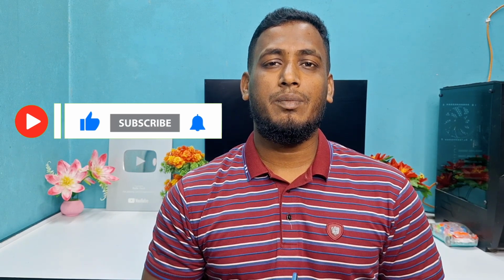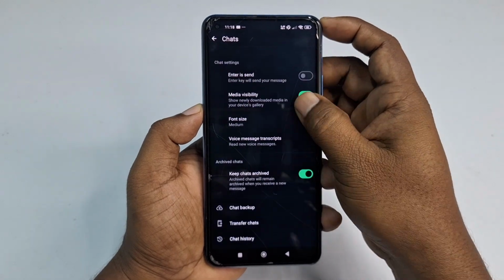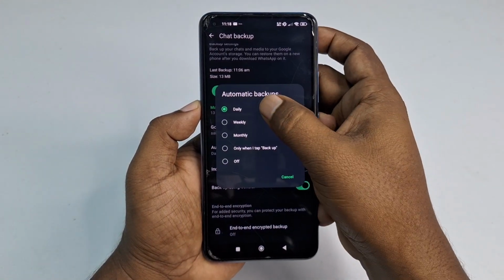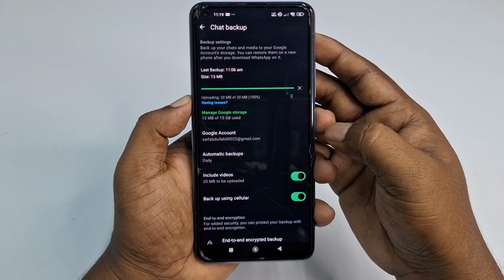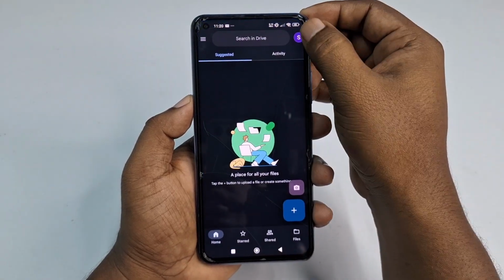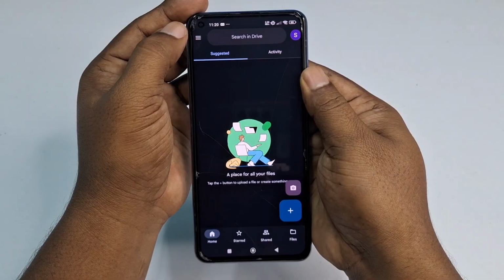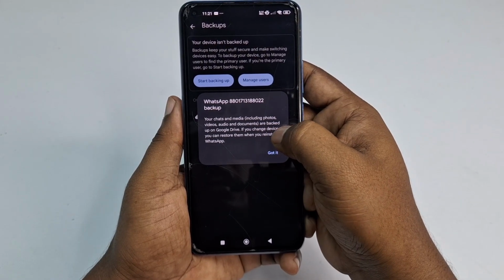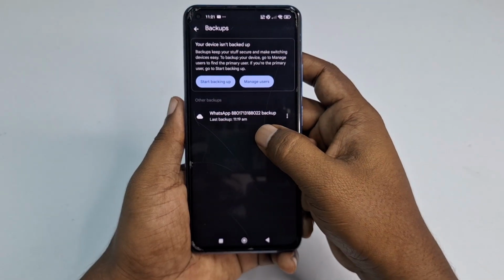How to Find WhatsApp Backup on Google Drive 2026 | New Method 🔥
Want to know where your WhatsApp backups are stored in 2025? 🔥 In this step-by-step guide, I’ll show you the new method to find your WhatsApp backup on Google Drive. Whether you’re switching phones, reinstalling WhatsApp, or just making sure your chats are safe, this tutorial will help you quickly locate and manage your backup.

👉 What you’ll learn in this video:

How to check if your WhatsApp backup exists on Google Drive

Step-by-step process to find the backup with the new 2025 method

How to manage, restore, or delete backups safely

Common issues & fixes when WhatsApp backup is not showing

This video is perfect for anyone who uses WhatsApp and wants to secure their chats and media. Don’t miss it!

Relevant Searches